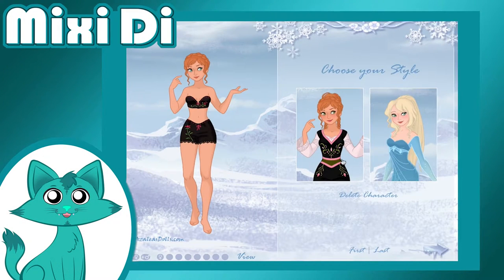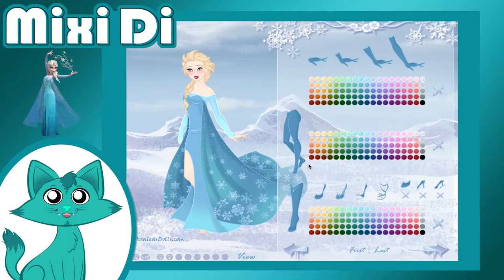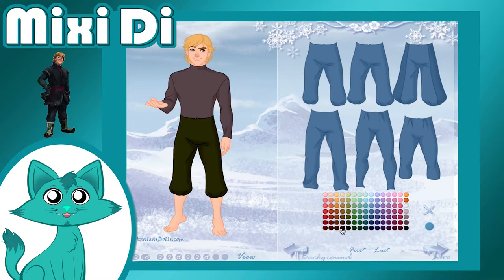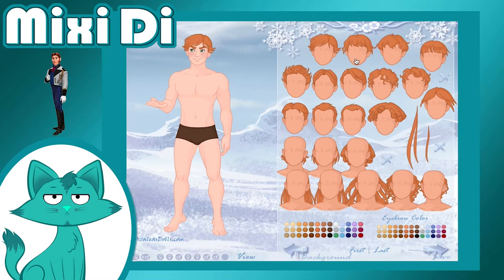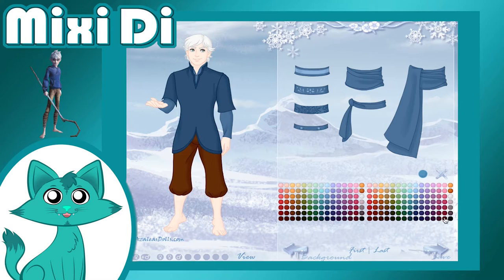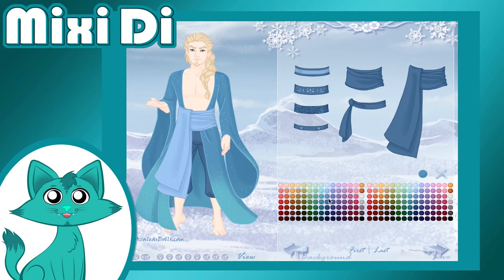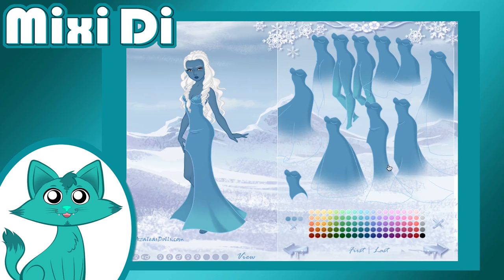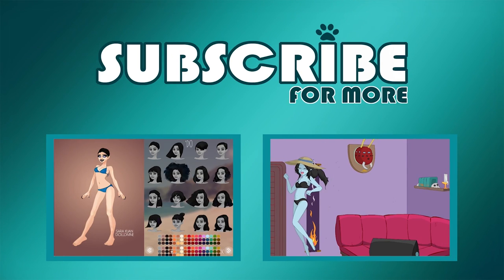Dress Up Game – Fun With Frozen (+Jack Frost)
Join Mixi Di in a Frozen Dress Up Game! We will meet Anna, Elsa, Jack Frost and many more in the "Snow Queen Scene Maker".

QUESTION OF THE DAY: If Jack Frost met Queen Elsa, what would they do?

I think that Jack would compliment Elsa´s talent, and Elsa would be fascinated by another human with magical powers. Then they would make a ice show for Anna!! :D

SUPPORT THE GAME MAKERS BY PLAYING THE GAME YOURSELF!
Have fun! (=^w^=)